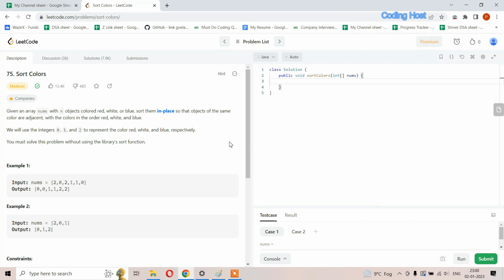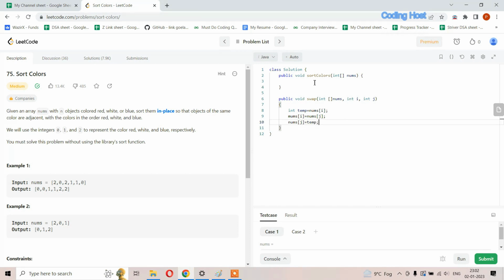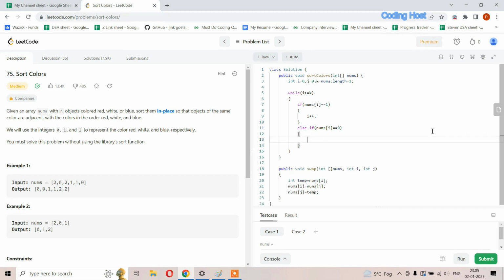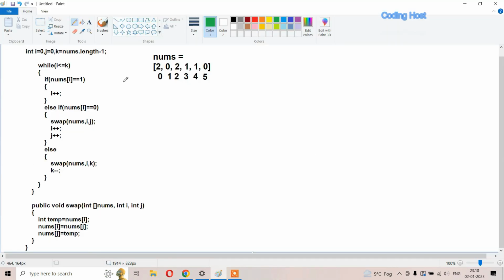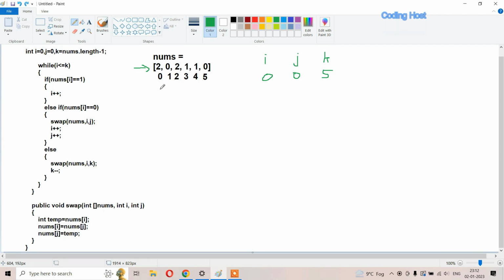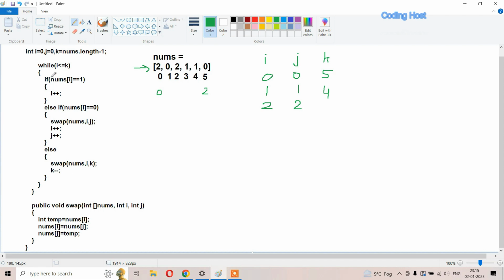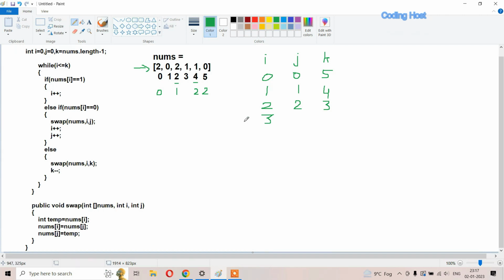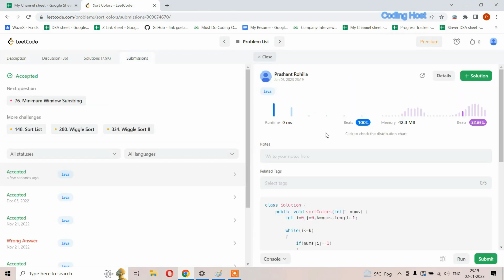Leetcode 75 | Sort an array of 0s, 1s, 2s | Sort an array of 0s, 1s, 2s in java | Sort 012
Sort an array of 0s, 1s, 2s |  Sort an array of 0s, 1s, 2s in java | Sort an array of 0s, 1s, 2s gfg | java

In this video, I will show you a program to sort an array of 0s, 1s, 2s in java.